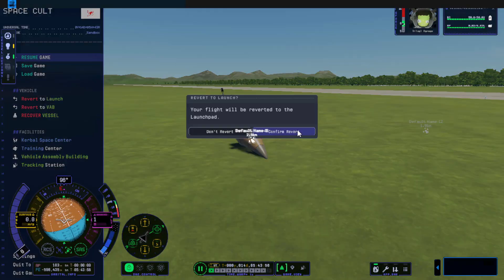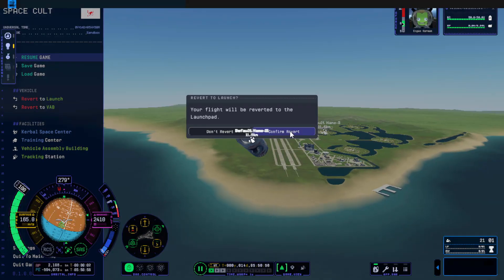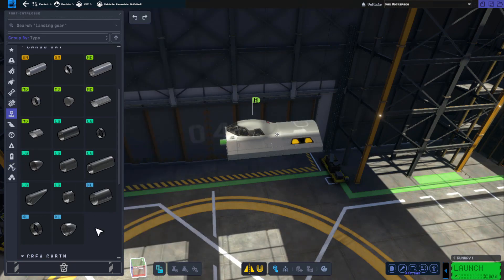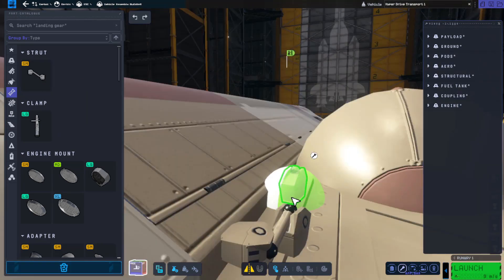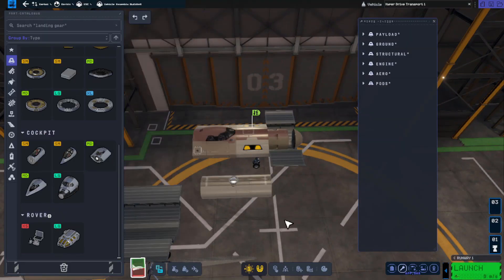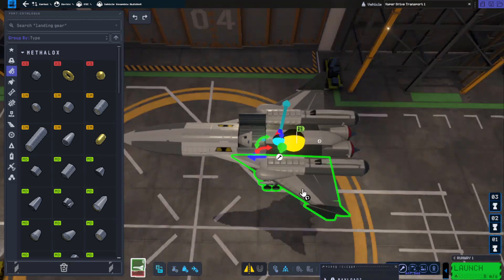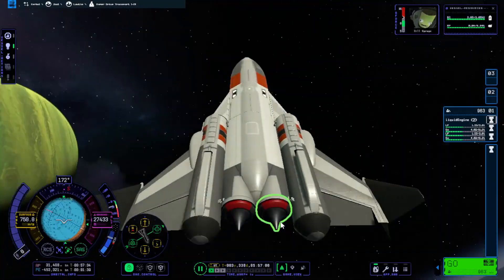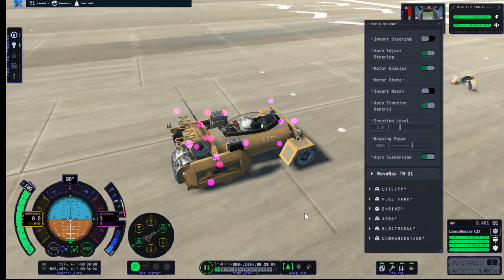PROJECT KRAKEN / KSP 2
THE KRAKEN. Can it be used for good in KSP 2?

GAME : Kerbal Space Program 2
Kerbal Space Program 2 in-game music.
Track 1 and 2
FREQUENTLY ASKED QUESTIONS AND ANSWERS :

1. When do you upload videos? - I make videos as often as I can.

2. What do you do for a living? - I work a full time construction job plus any overtime I can get. Sometimes I work 64 hours in a week.